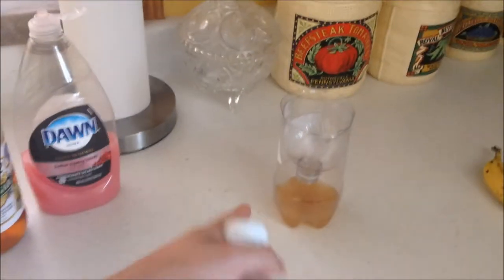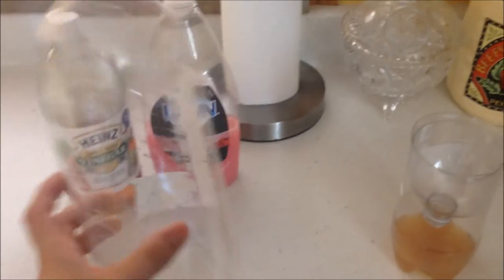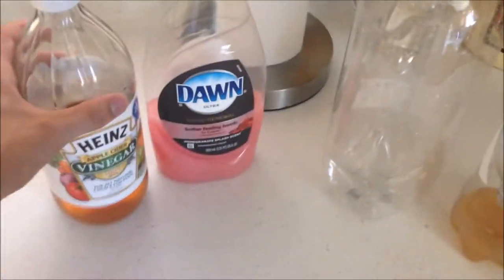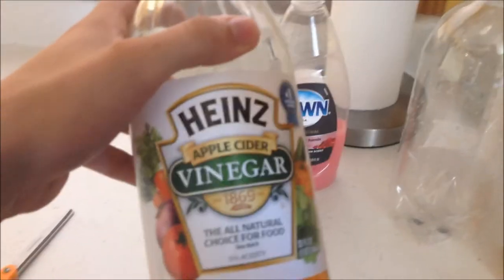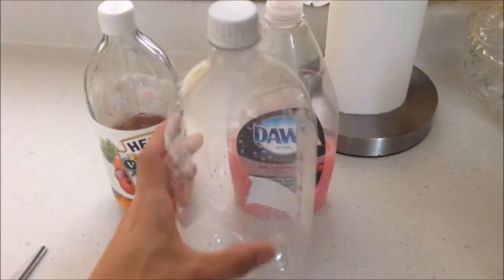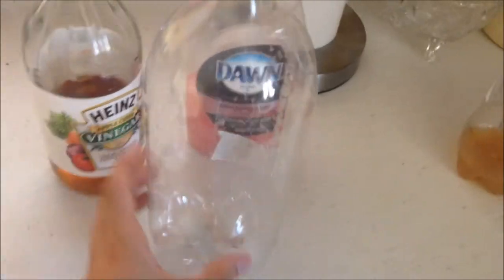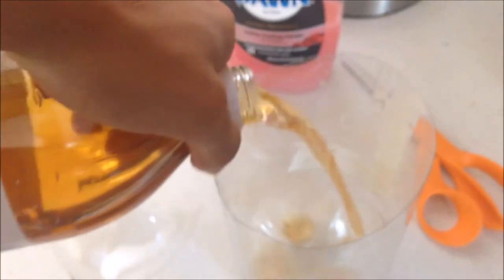How to make a Gnat/Fruitfly trap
i show how to make a trap for gnats out of a 2 liter soda bottle.